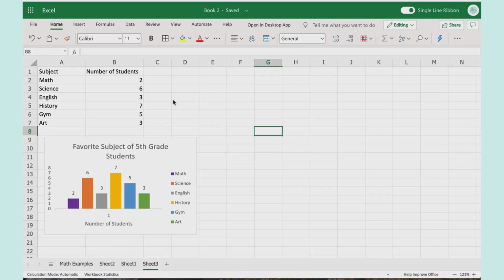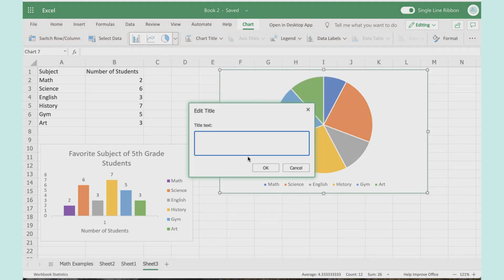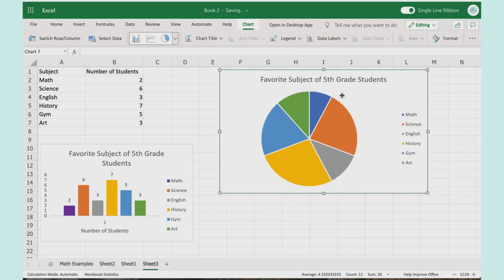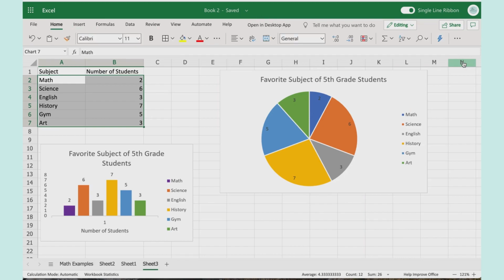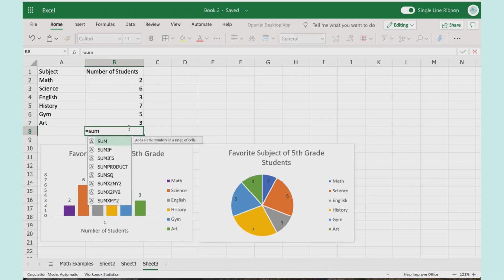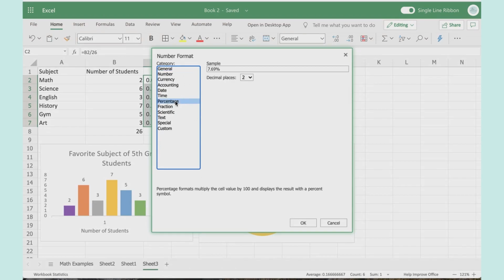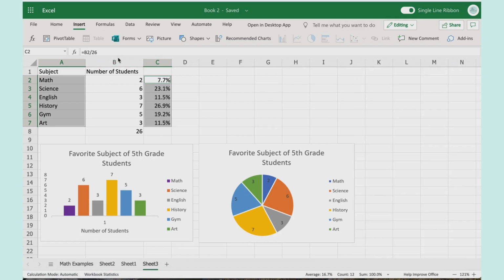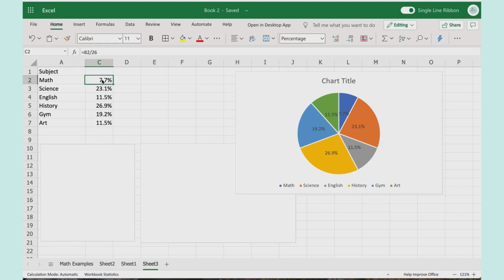Microsoft Excel - How to make a Pie Chart or Circle Graph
This video shows how to create a pie chart/circle graph using the online version of microsoft excel.